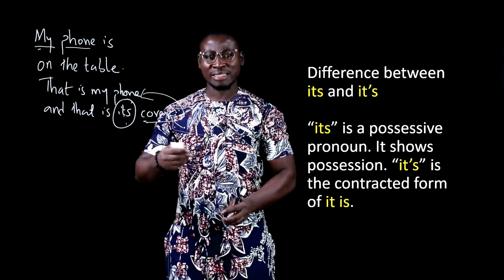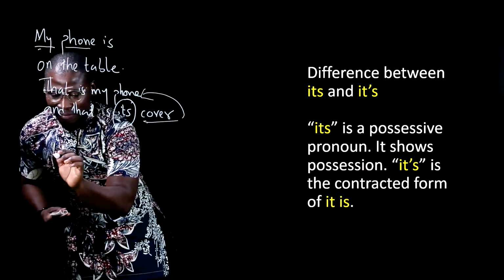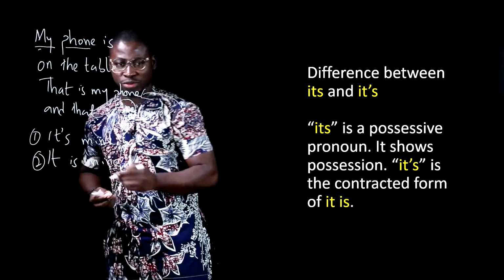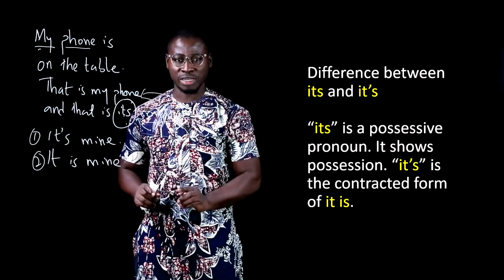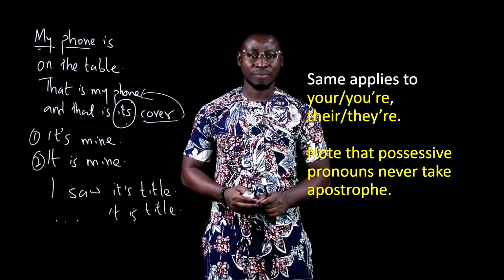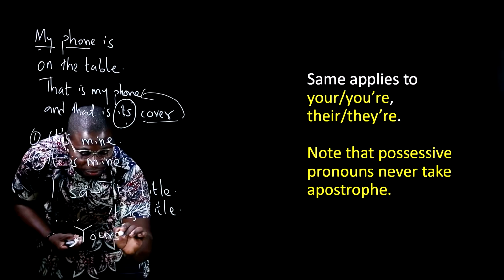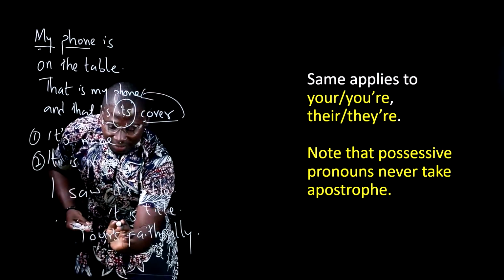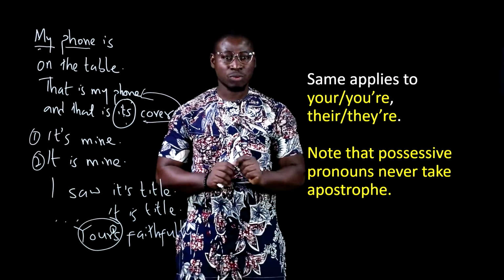Lesson 8 Possessive Pronouns